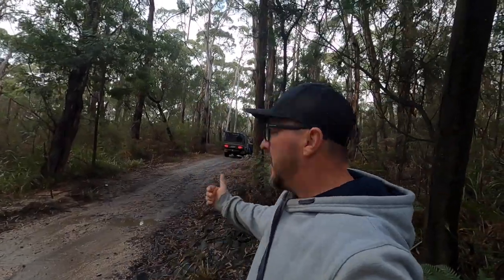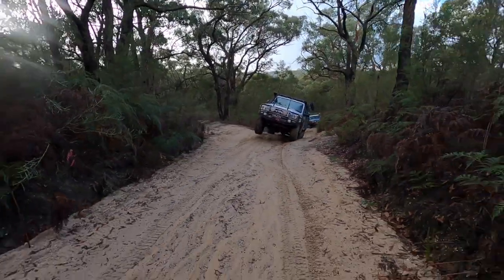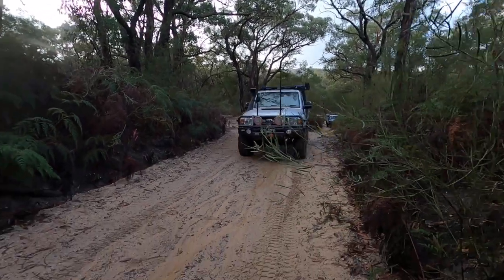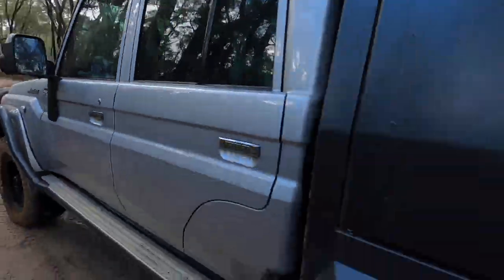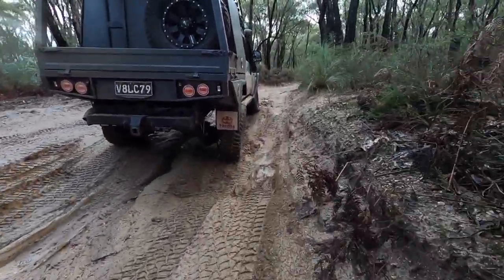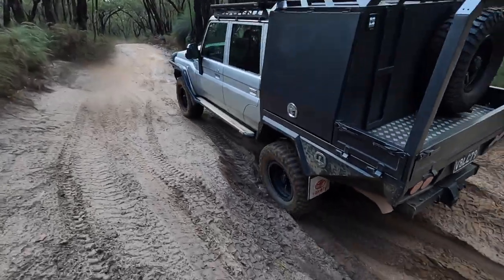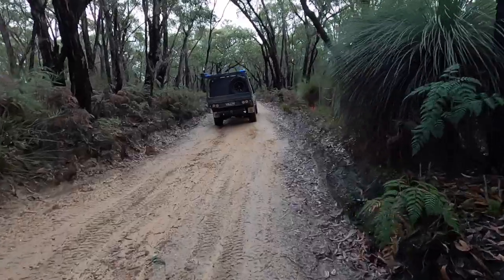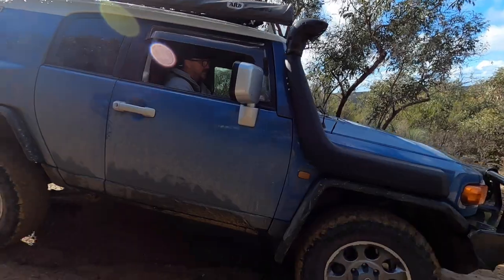4wd the Otway Ranges | Plenty of FLEXN' | FJ Cruiser | LC79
Join me this week as Ben & Jo show me a few spectacular tracks in the The Otway Ranges area of Victoria. The FJ sure impresses me more and more with each trip. Ben tests out his new suspension set up flexing its way around the tracks.